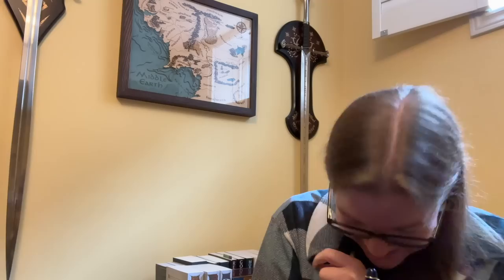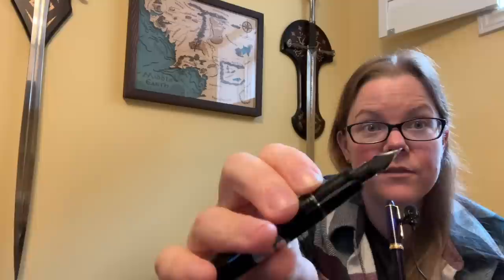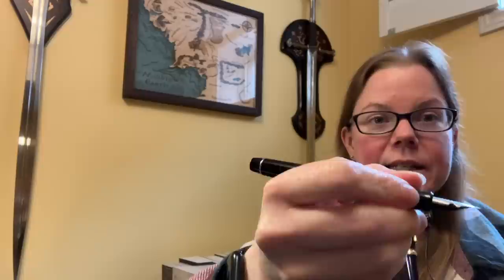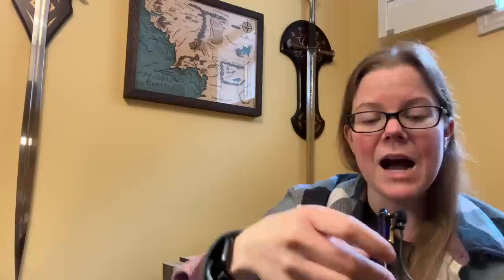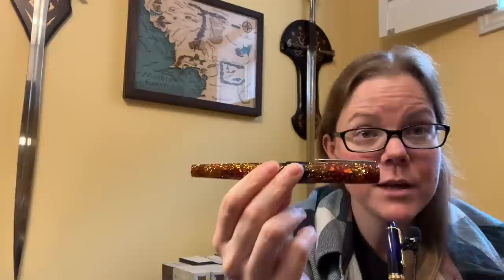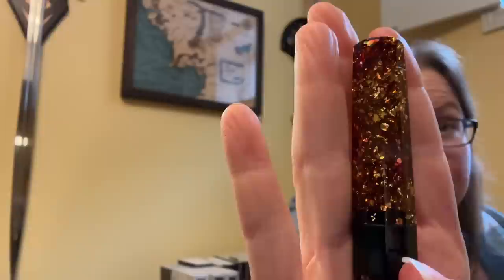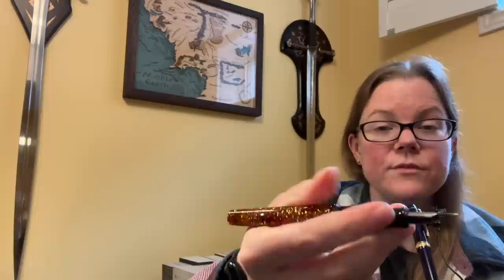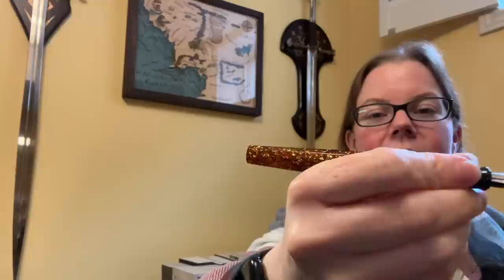My favourite EXPENSIVE fountain Pens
I picked three to talk about today and while they may not be my most used, they're my favourite for many reasons!